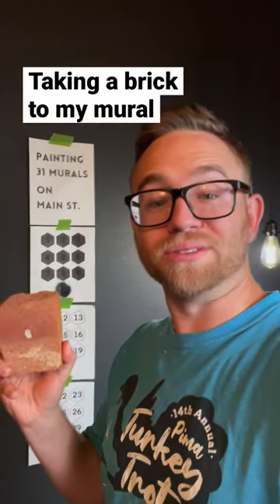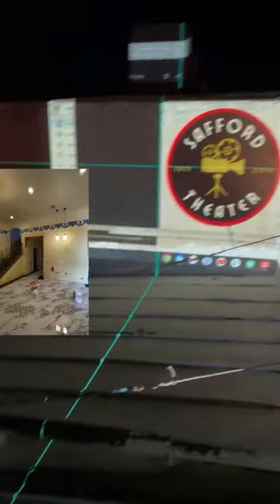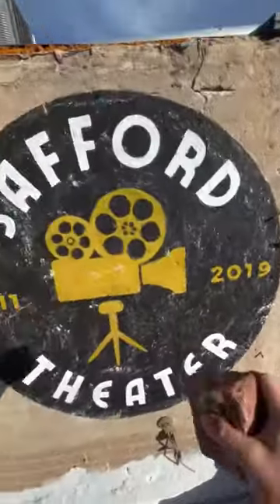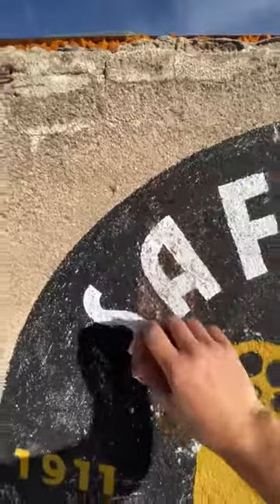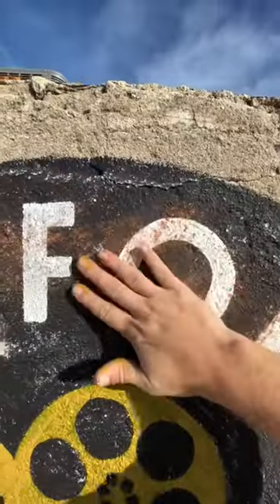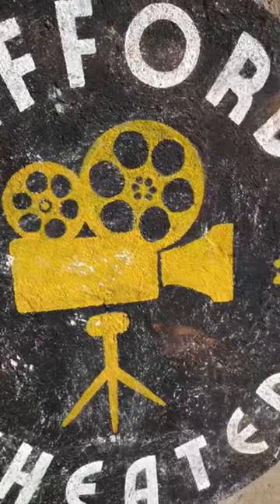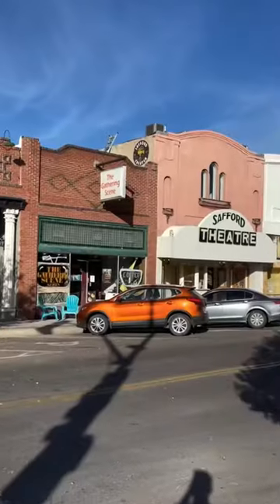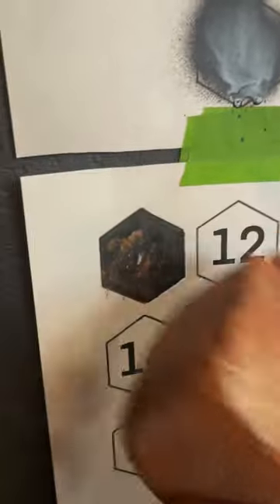I tried to make it look 100 years old